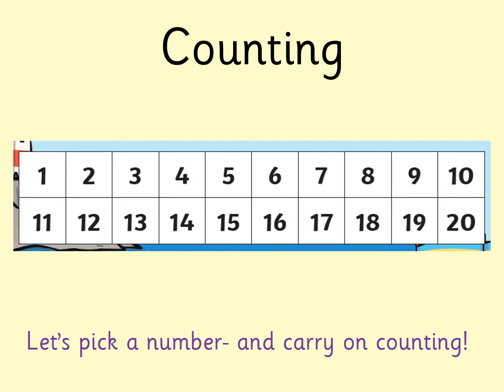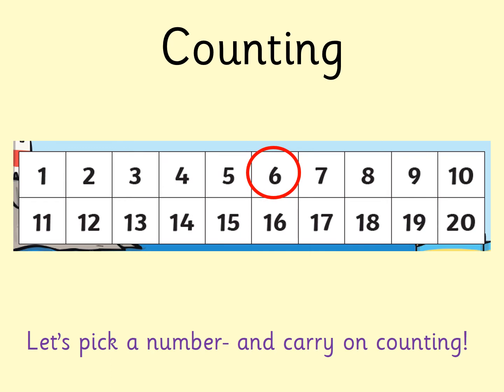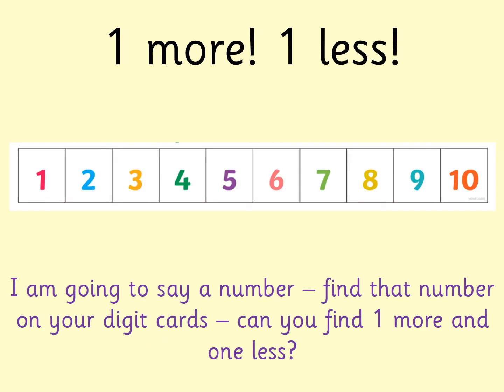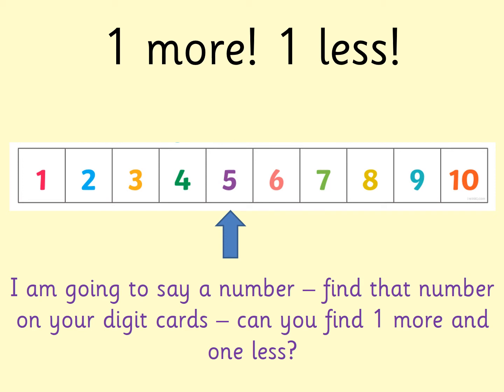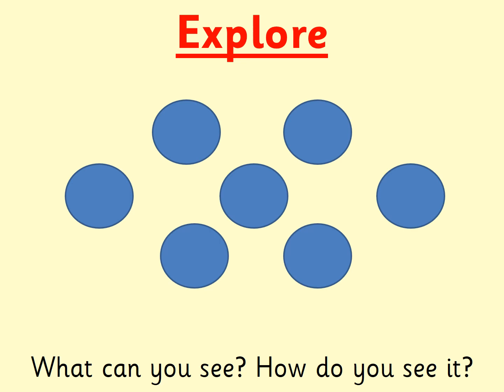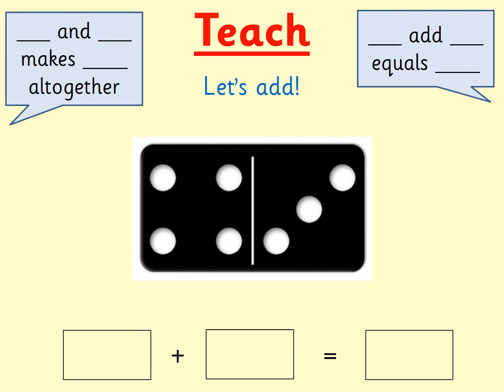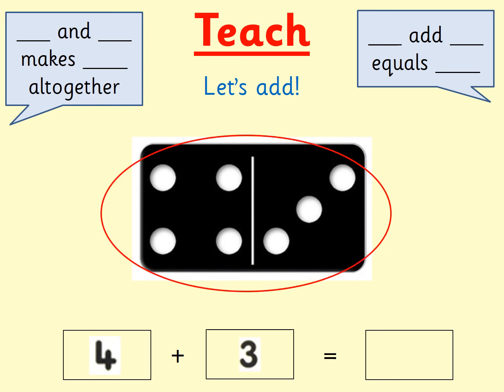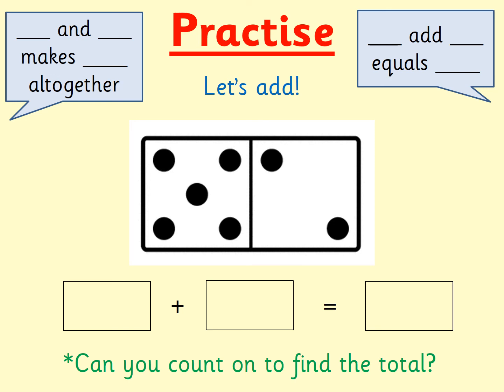Maths - Wednesday 24th February